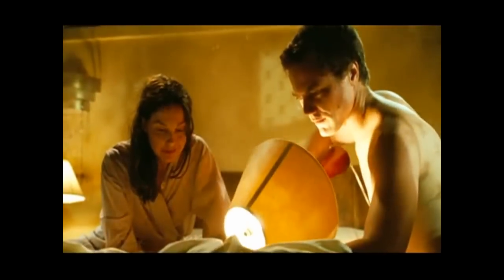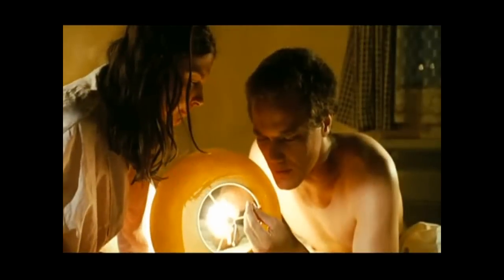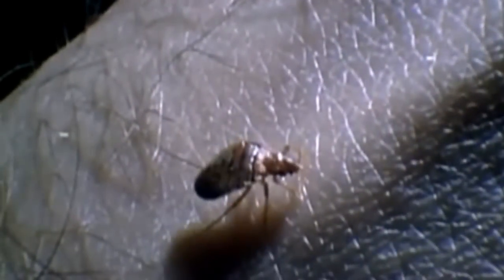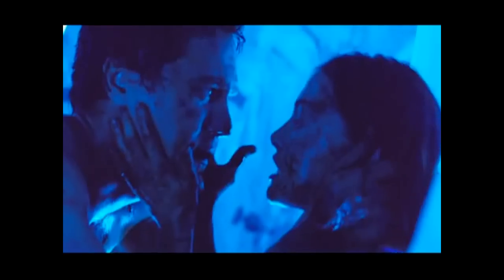Bedbugs Trailer #1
When Sara is to drunk to drive back to the hotel from a night out, Jerry gives her a ride. After Sara asks him to stay the night, Jerry's hand is bit by a rare bug. At first there is no threat but the bugs have followed them home and are getting under there skin and into there minds.And after one little bite they start to itch and they can't stop! Now they must get help from exterminator Dolan who lost his father in a river of Bedbugs when he was just a boy. But is it too late when Dolan discovers,They just get Bigger and Multiply into hundreds & Once they are in you can't keep them out! Sleep tight... Don't let the bedbugs bite!